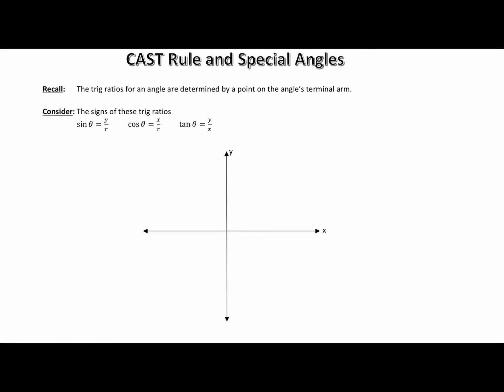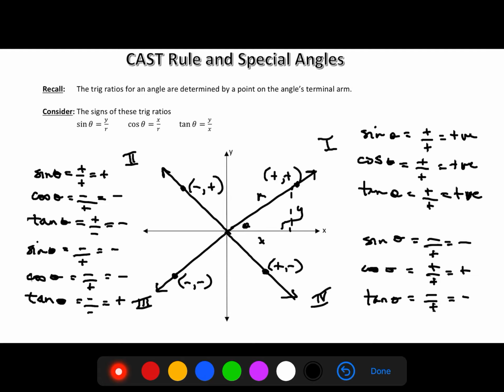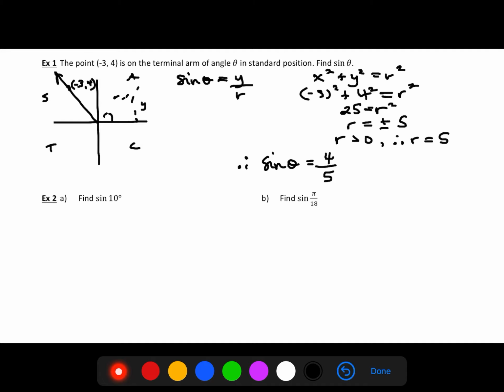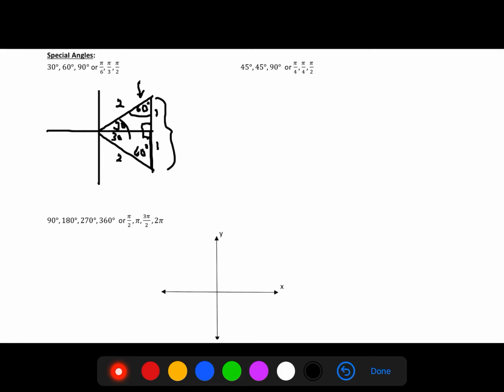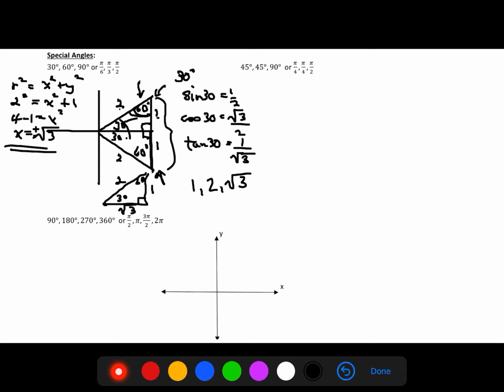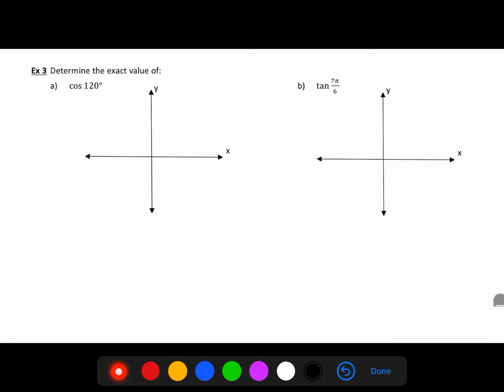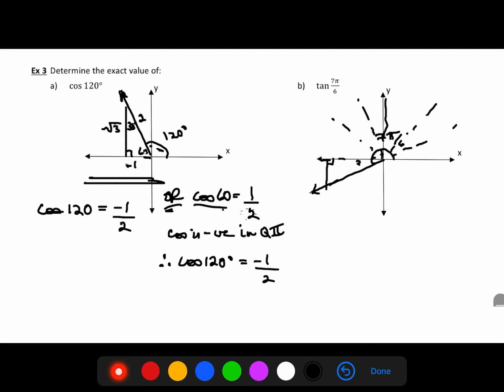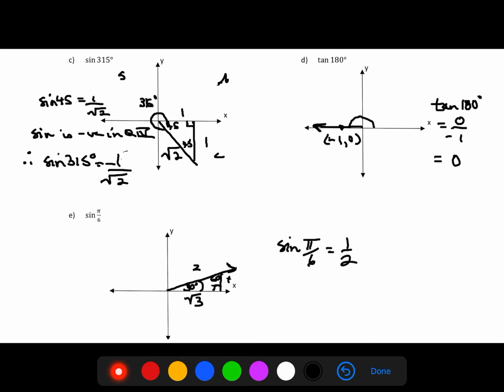CAST Rule and Special Angles